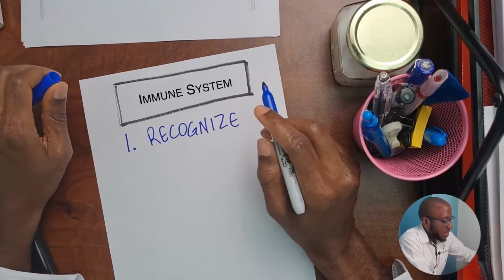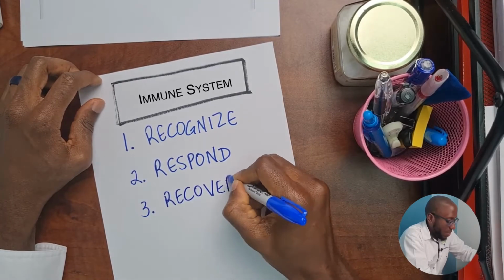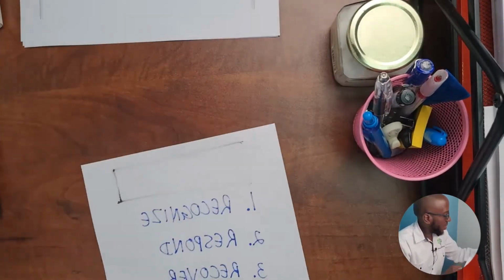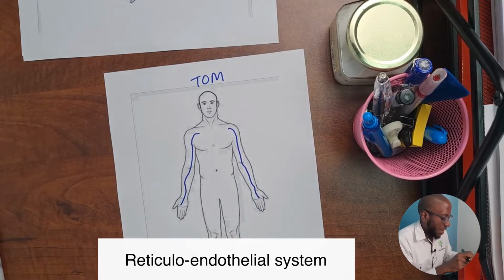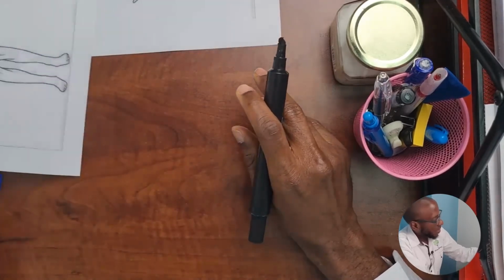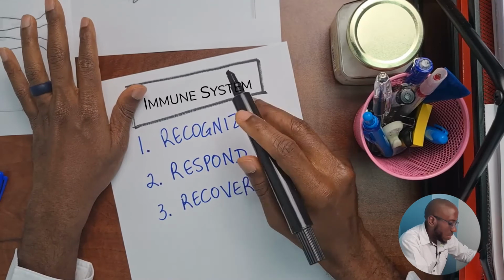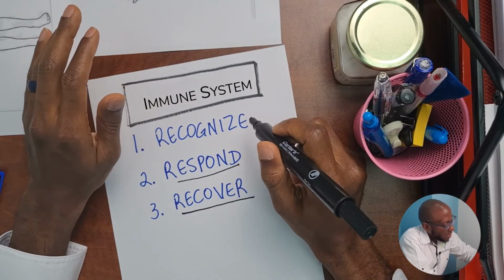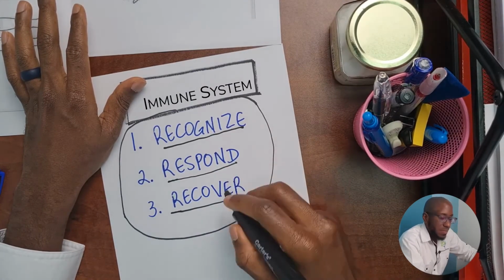THE Immune System? |EXPLAINED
Hi I'm Dr. Andre Williams, an Integrative Oncologist in Montego Bay, Jamaica.

I share the best insights from both worlds: conventional medicine, and naturopathic treatments, to help restore YOUR body.
And I show you my beautiful country at the same time :)